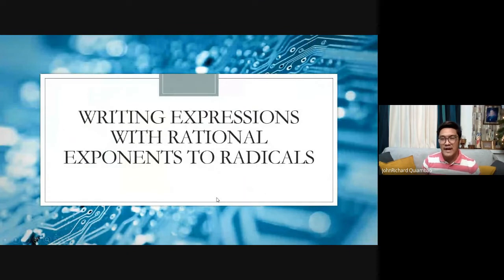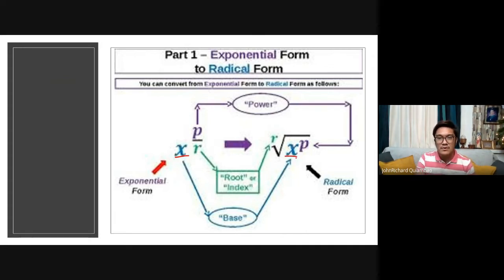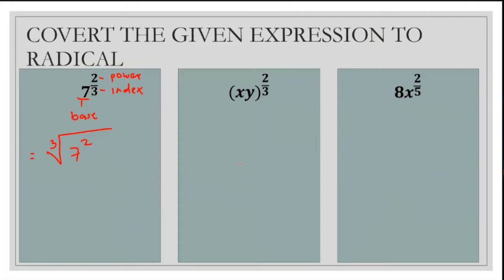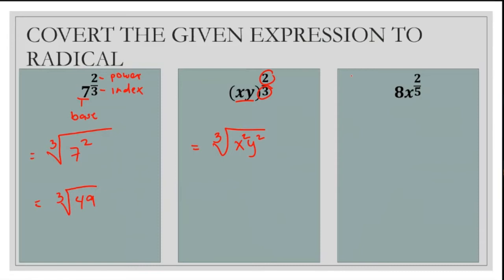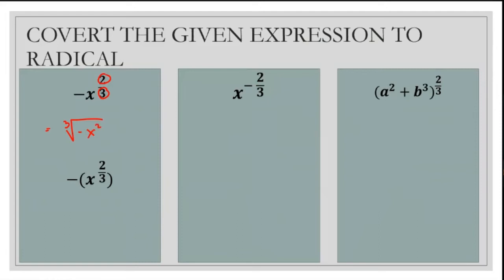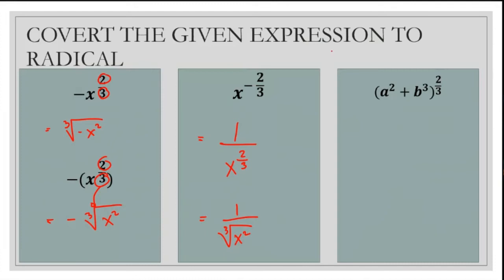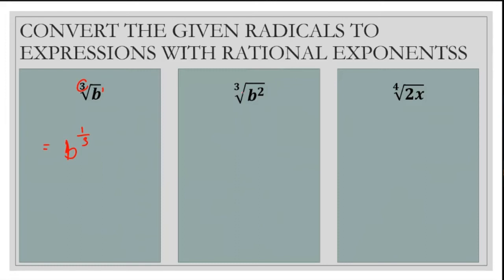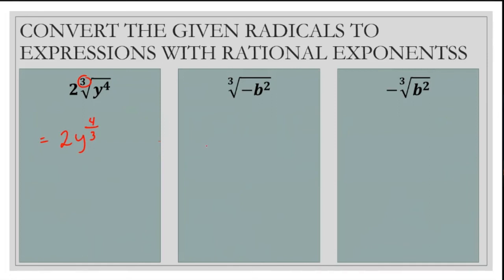WRITING EXPONENTIAL TO RADICALS